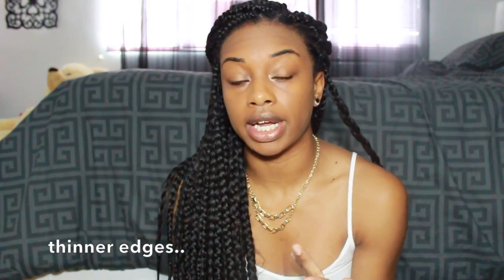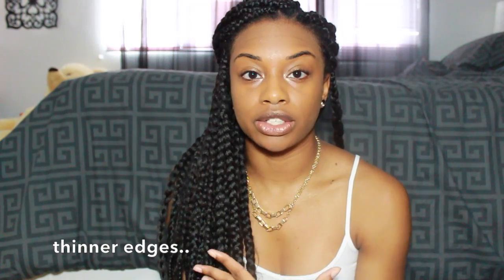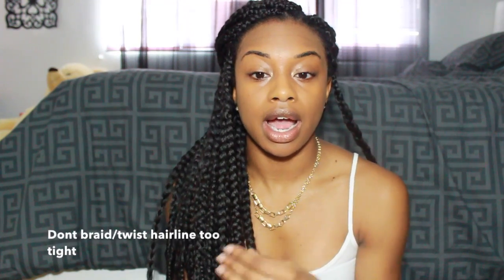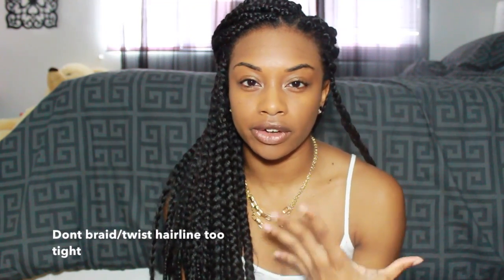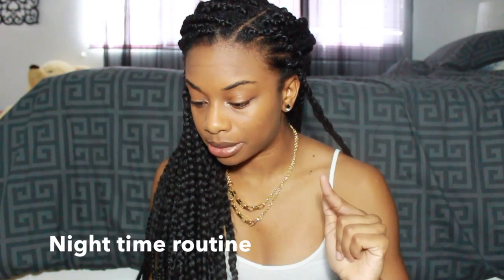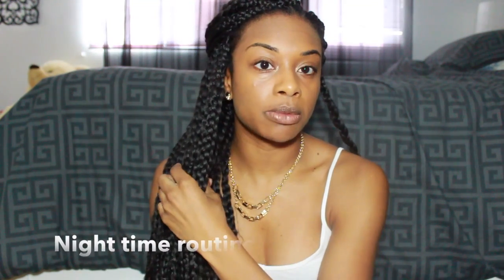Top Tips For Box Braids/Twists | Thin Edges?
PLEASE READ BEFORE ASKING QUESTIONS!
In this video I discuss whether or not you should wear box braids/Twists and for how long. I also give a few tips and suggestions

FAQ
Hair Type- 3c,4a,4b
Last Relaxer Aug 30th 2013
Big Chop Date: No date set

Camera: Canon Rebel T3I (original lens)
Editing Software: Imovie
Lighting: Artificial bedroom lights (60w daylight bulbs)

Journey- @_journeytowaistlength